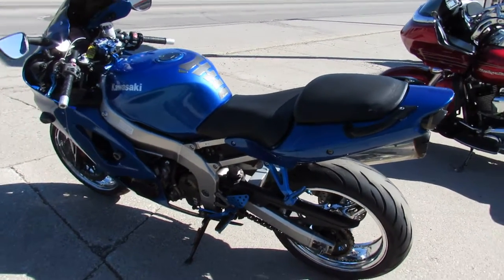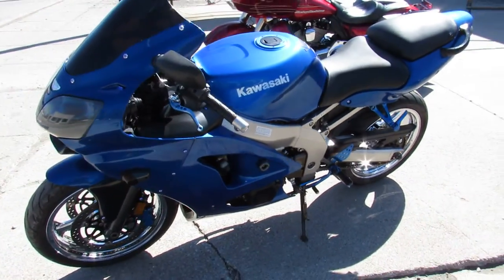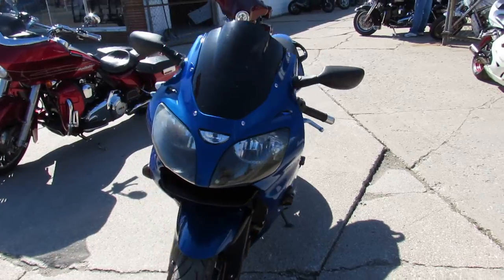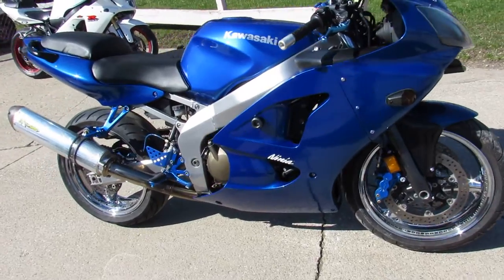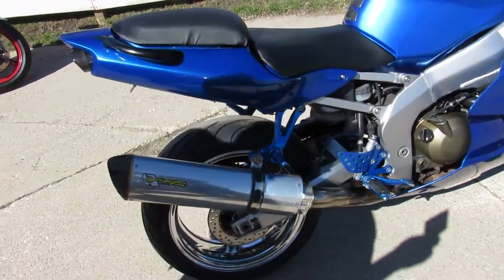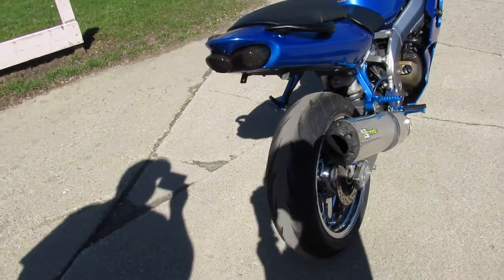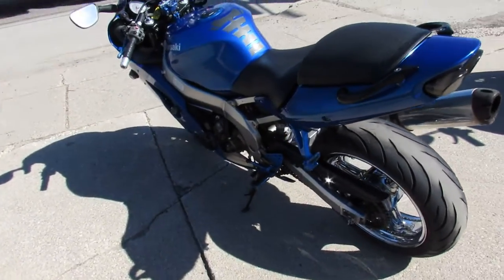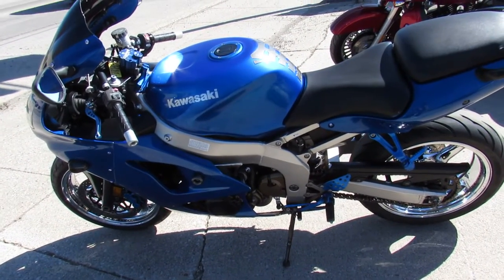2008 KAWASAKI ZX600 FOR SALE IN MI U6336